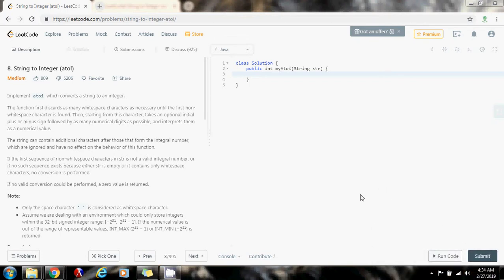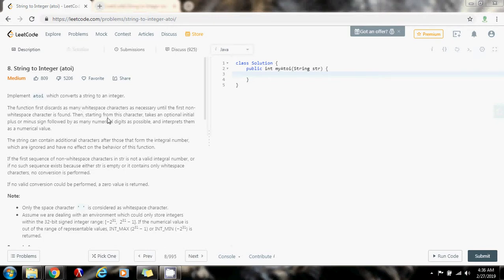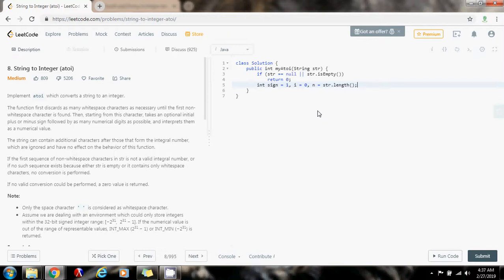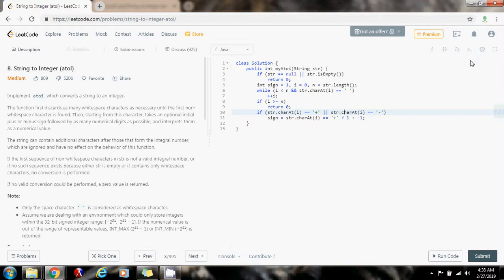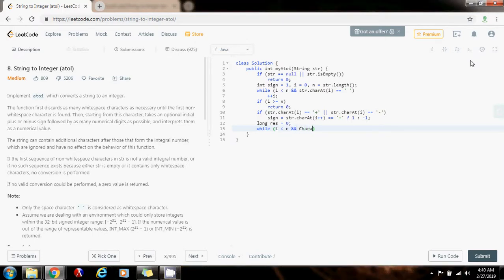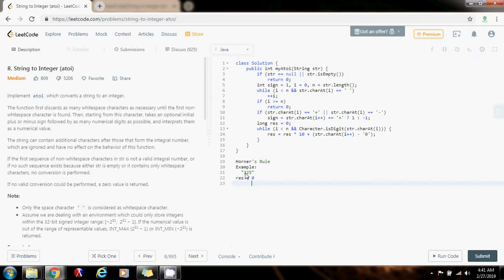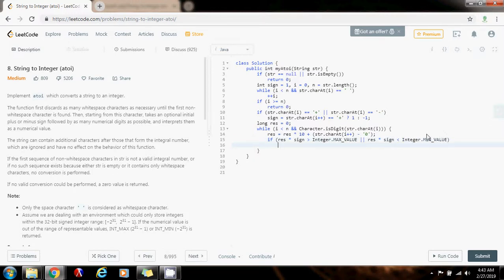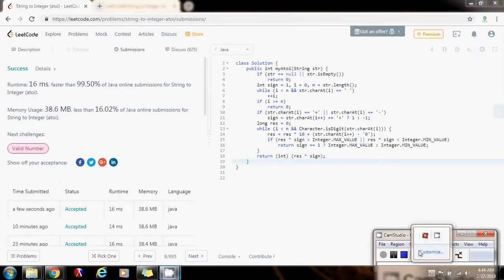Coding Interview Tutorial 66: String to Integer [LeetCode]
Learn how to convert a string to an integer in O(n) time, where n is the length of the string.